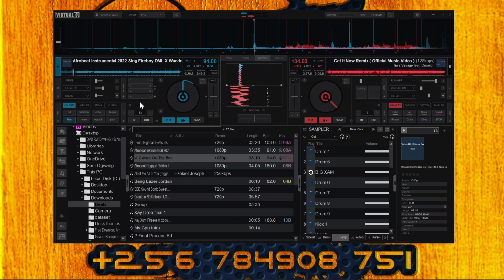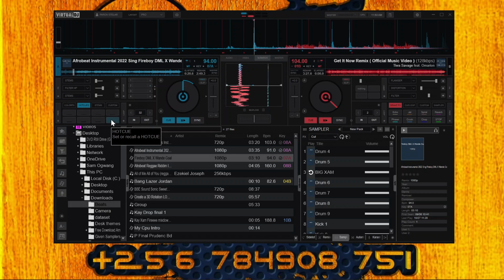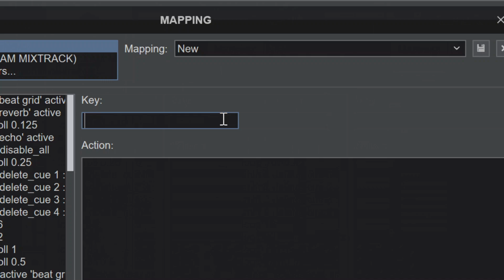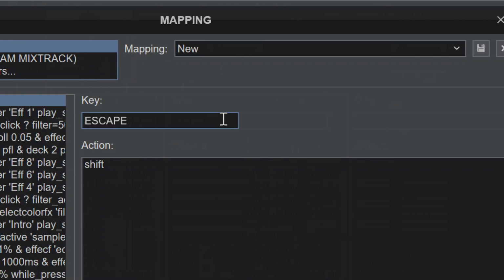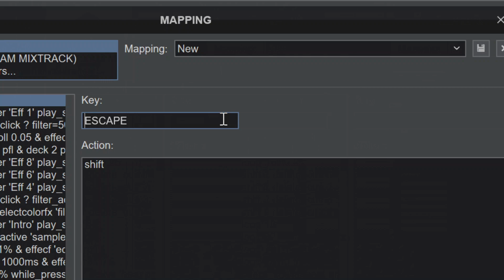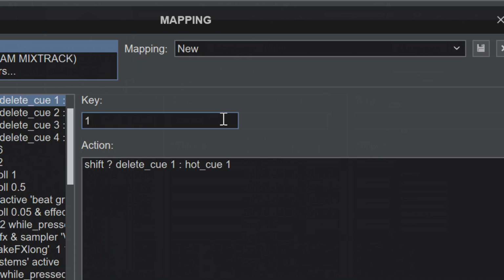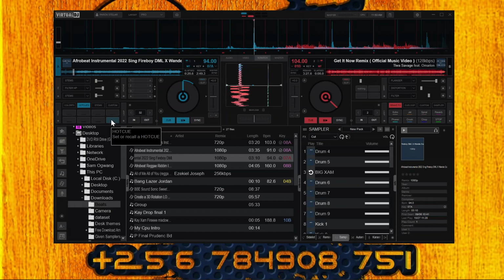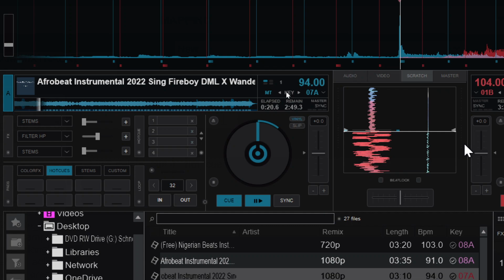Secret Keyboard Mappers That Will Save Your Time [PART 1]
Hi lovely fellow, in this video I have decided to begin by showing some few keyboard mappings that I personally use a lot in case I want to work on saving time. I will be showing one at a time in different videos just to keep them short.

So I hope you will enjoy what we have for today.

All the other platforms are currently unavailable.